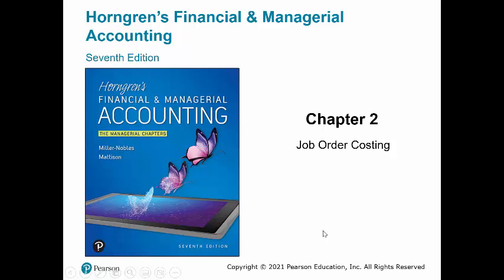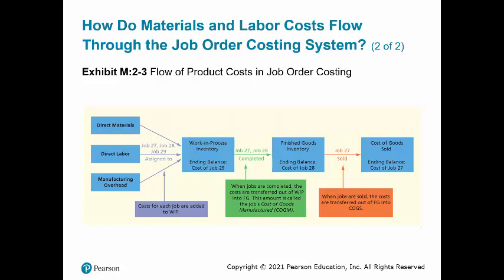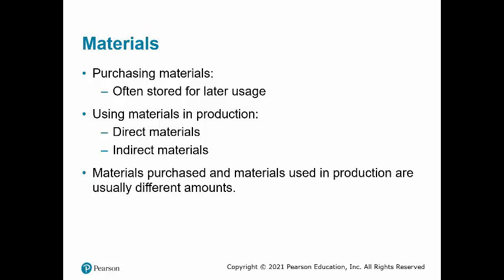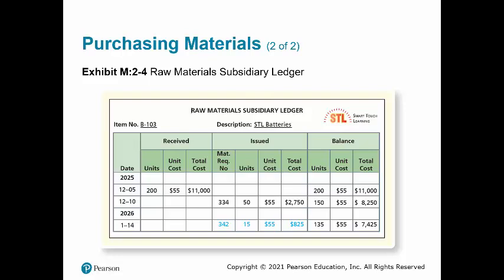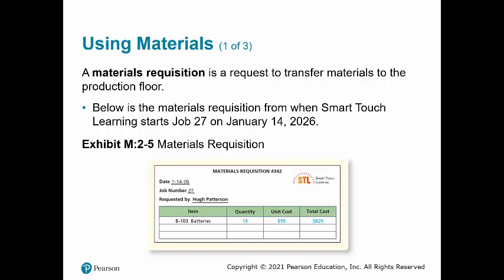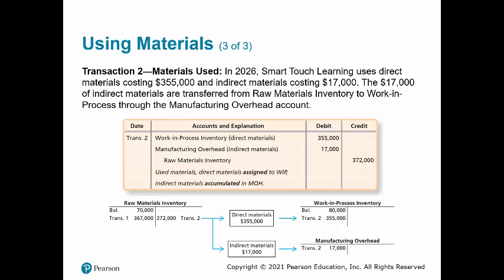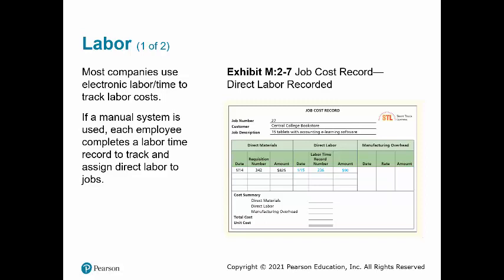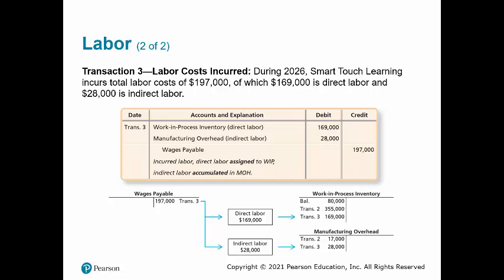Chapter M2 Learning Objective 2